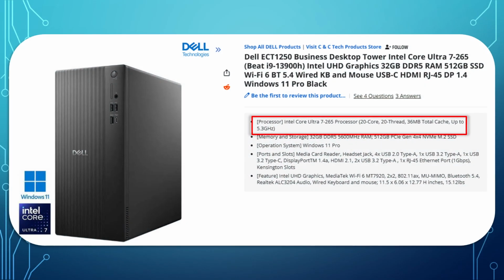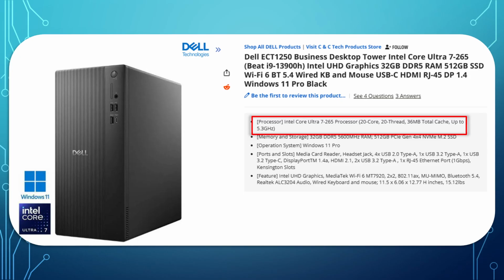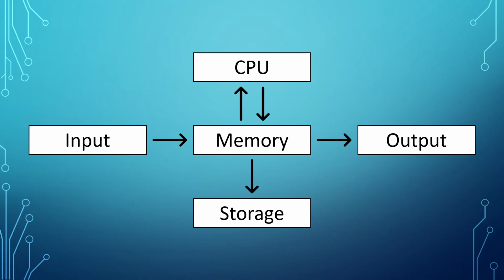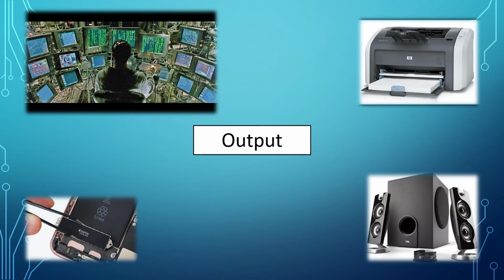Computer Hardware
This video explains different computer components in the context of the information processing cycle